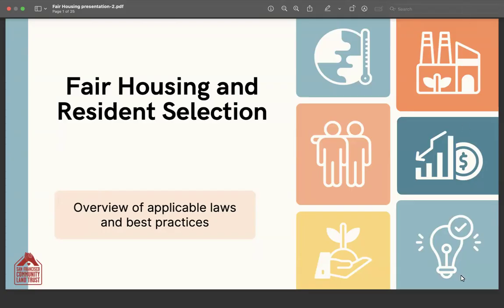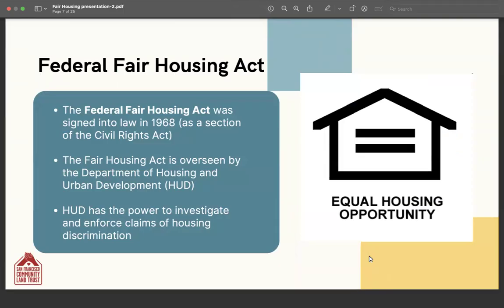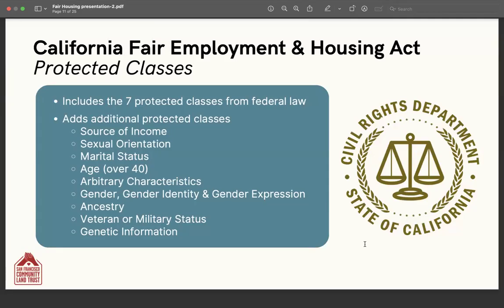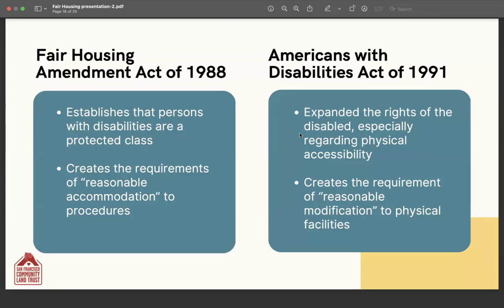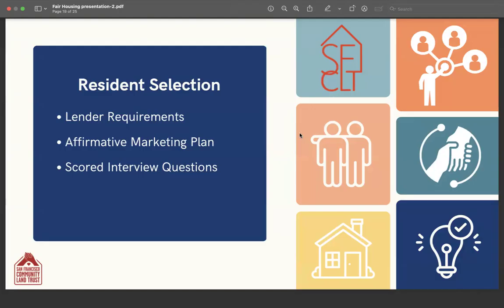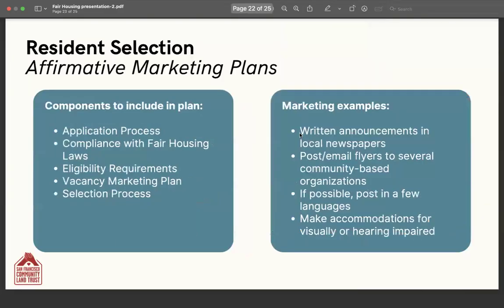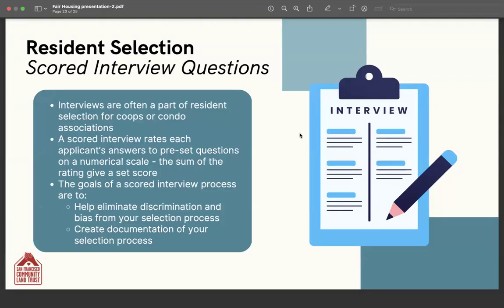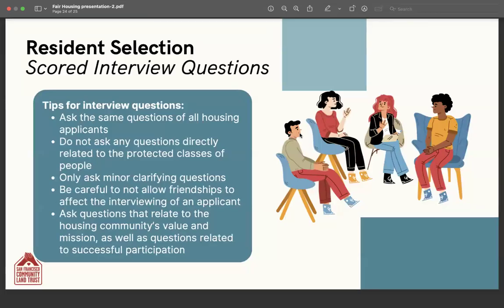Fair Housing and Resident Selection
This video is part of a foundational learning series created by the San Francisco Community Land Trust (SFCLT). In this series, SFCLT staff share an overview of the core concepts behind the work we do every day, with the goal of making community land trust (CLT) work more accessible and easier to understand. Each video is designed to provide a solid baseline understanding of a specific line of work, while also grounding that information in real-world examples. These videos are intended for a wide audience, including residents, community organizers, CLT staff, affordable housing practitioners, and partners who want a clearer picture of how CLTs like SFCLT operate.